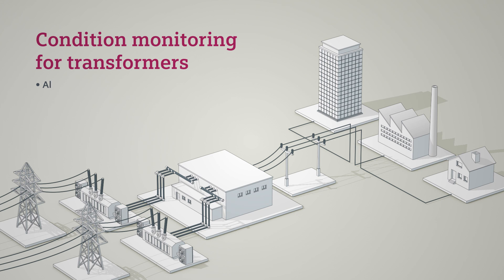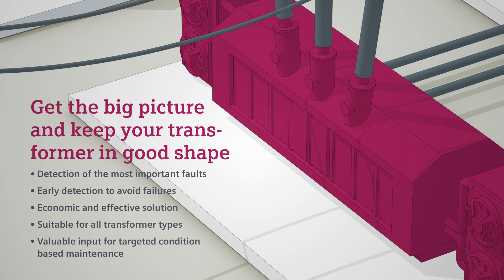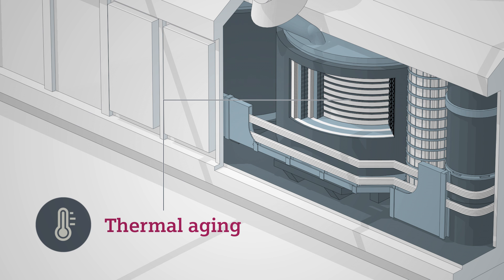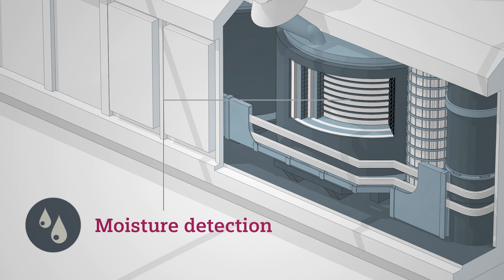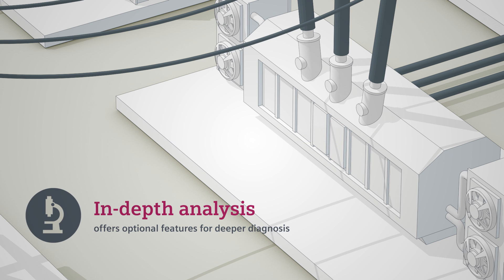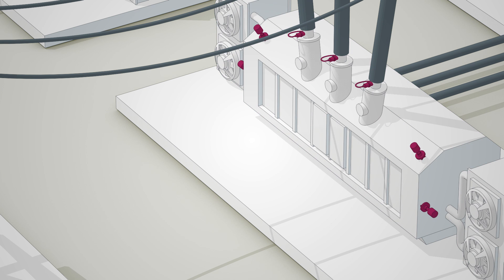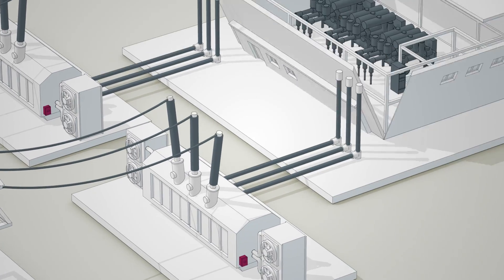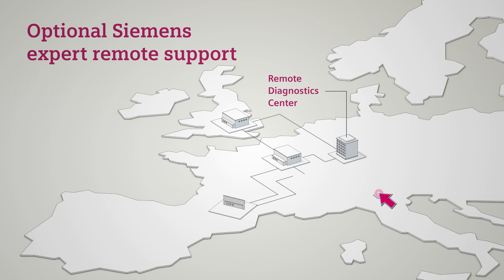Siemens Integrated Transformer Condition Monitoring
Our Solutions for condition monitoring leverage the power of data which means increased reliability and performance of your T&D assets while saving your investments. Siemens Integrated Substation Condition Monitoring (ISCM) is described in more detail here: